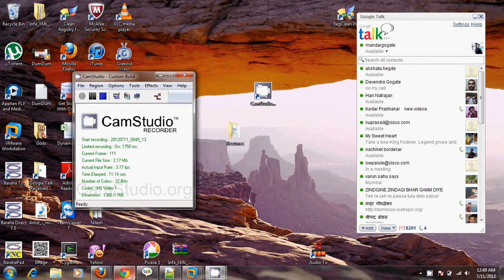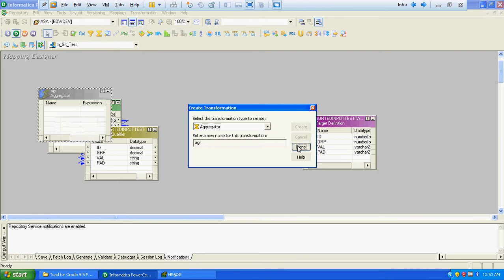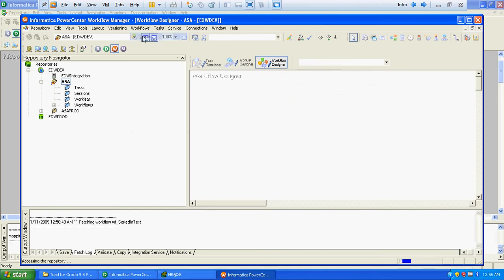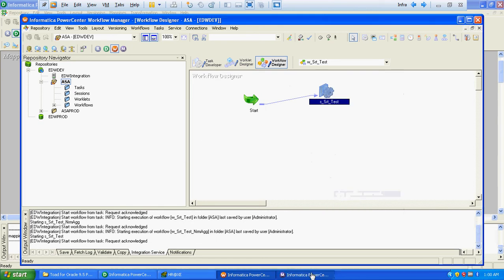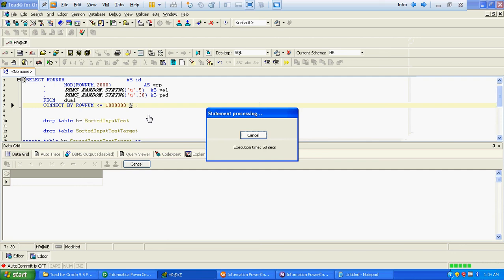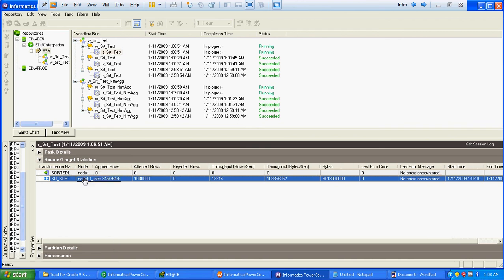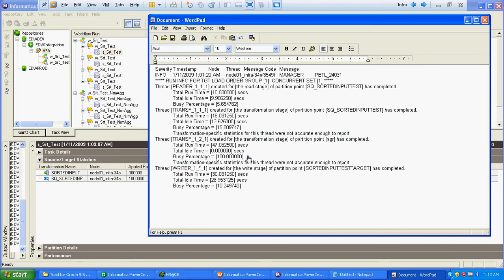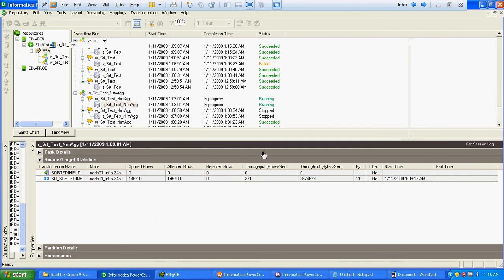Informatica : Aggregator with Sorted Input and Performance Test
Performance check at Aggregator with Sorted Input Vs Normal Aggregator